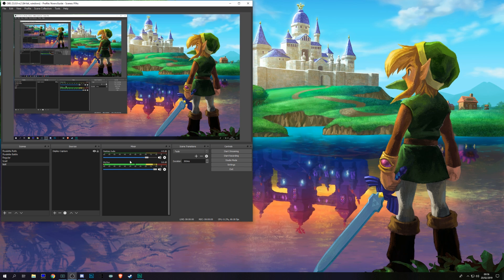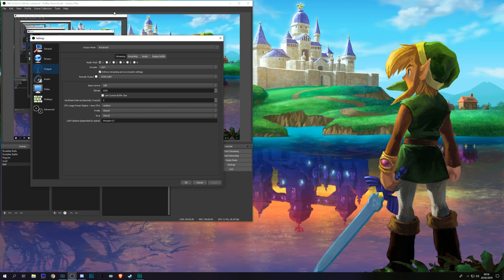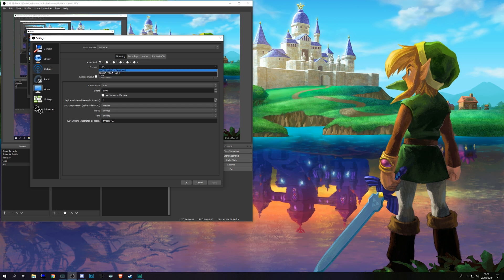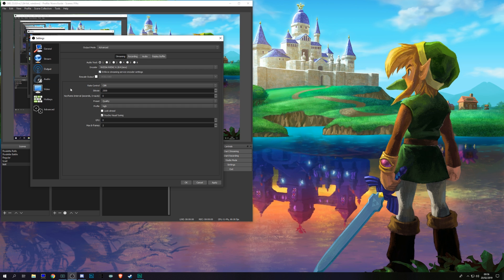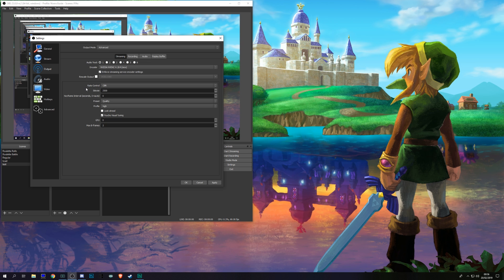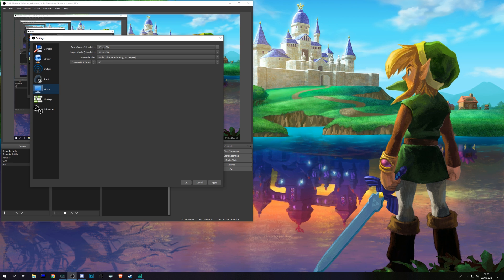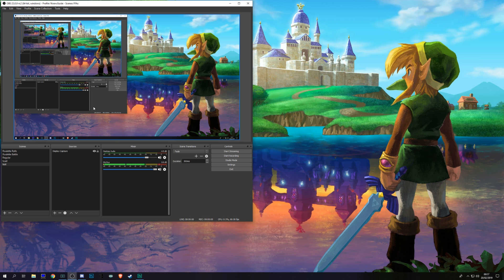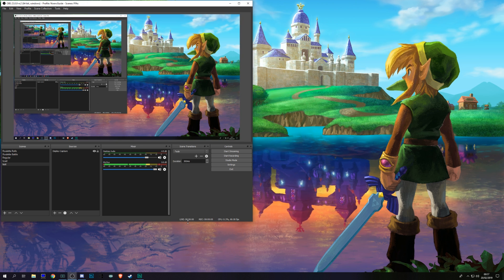Is RTX NVENC a Gamechanger for Streamers? - High Quality Single PC Streaming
In this video I'm taking a look at the new RTX NVENC encoder and whether it lives up the the hype the good folks over at nVidia are pushing. Is it the new solution for single PC setups? Let's dive in!

A huge thank you to CrimsonCBAD and the team over at NVIDIAStreaming for helping me confirm my research and test that the encoder is the same across the entire line of GPUs.